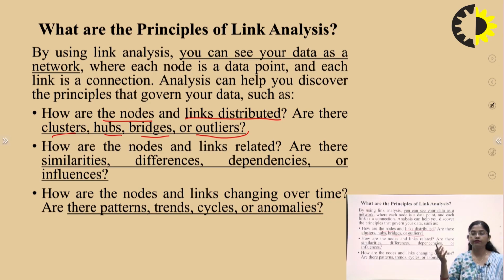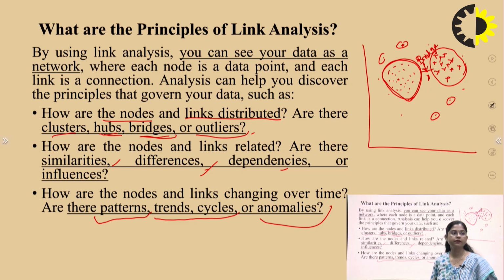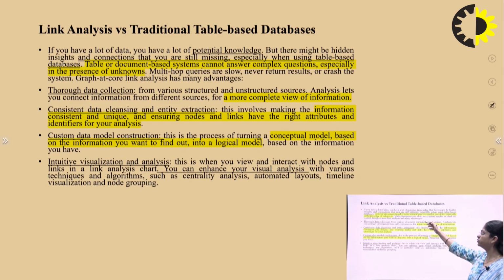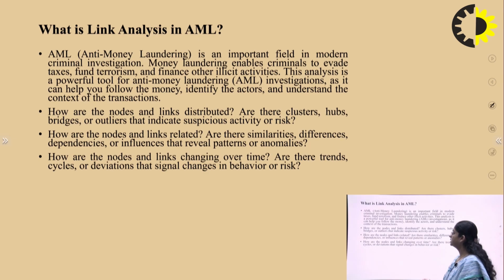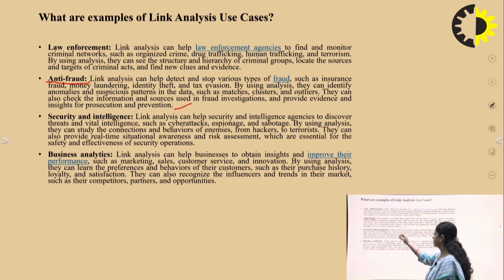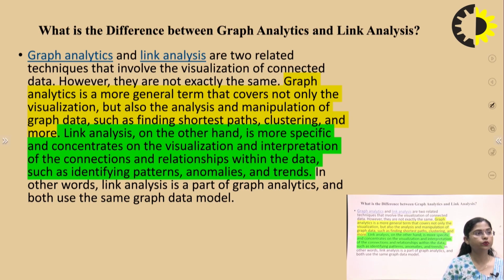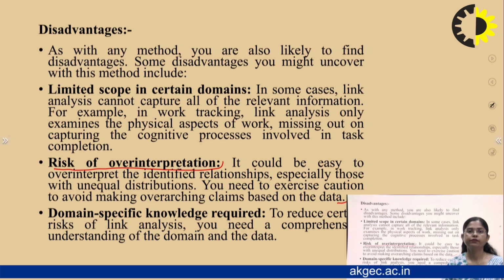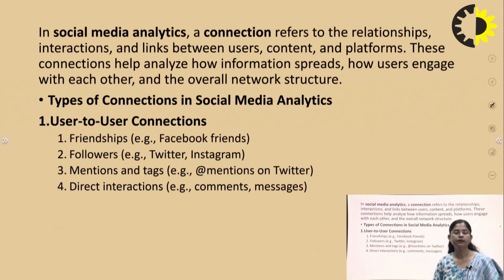PRINCIPLES OF LINK ANALYSIS | SMA&DA | LECTURE 05 BY MS. KRITI MISHRA | AKGEC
Dear All,
Please find the links to all five units for SOCIAL MEDIA ANALYTICS AND DATA ANALYTICS below:

In this lecture, Ms. Kriti Mishra explains the Principles of Link Analysis as part of Social Media Analytics and Data Analytics. The session focuses on understanding how relationships and connections between data points (nodes and links) are analyzed in social networks and web data.
📌 Topics Covered in this Lecture:
• Introduction to Link Analysis
• Importance of Link Analysis in Social Media Analytics
• Nodes, Links, and Graph Representation
• Basic Principles of Link Analysis
• Role of Link Analysis in Data Analytics
This lecture is useful for:
• AKGEC students
• Students of Data Analytics & Social Media Analytics
• University exam preparation
• Concept building for analytics subjects
🎓 Institute: Ajay Kumar Garg Engineering College (AKGEC)
📚 Subject: Social Media Analytics & Data Analytics
🎥 Lecture No.: 05